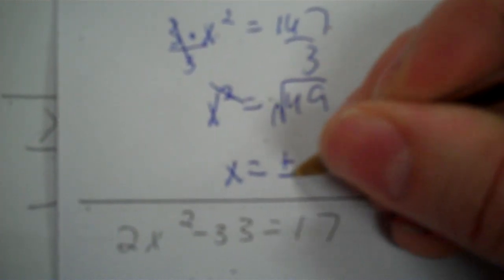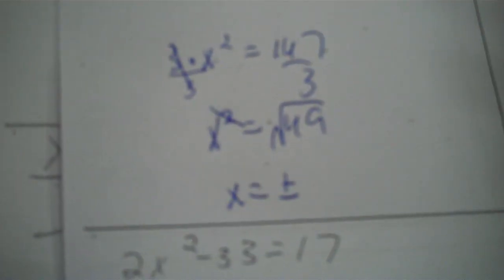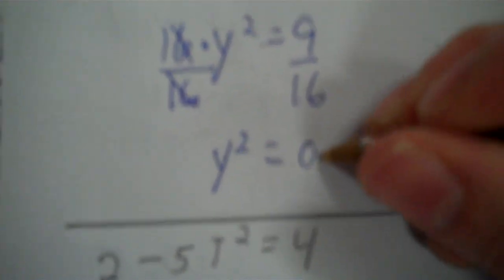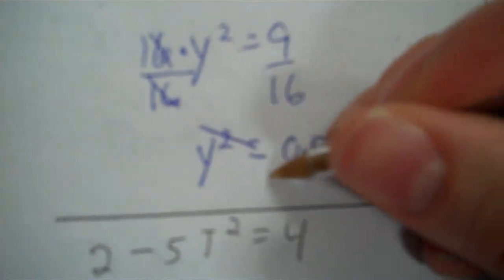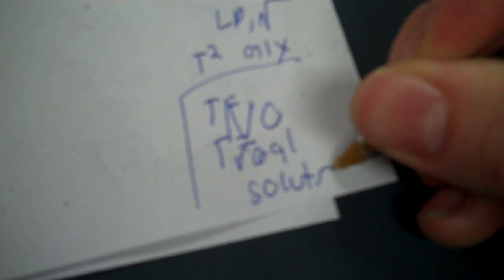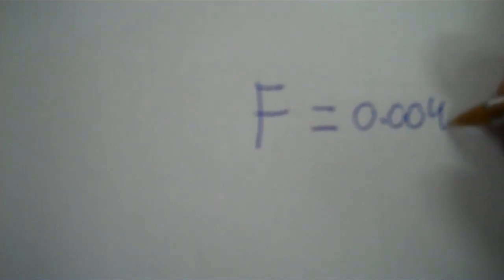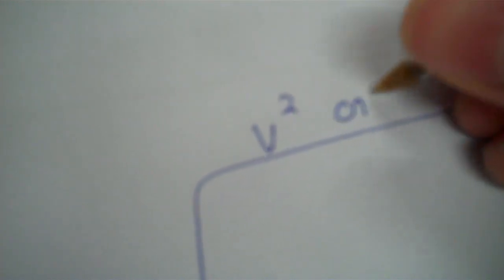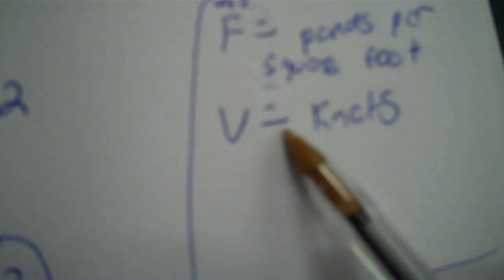2 EA 11 5 resumed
2 EA 11 5 resumed